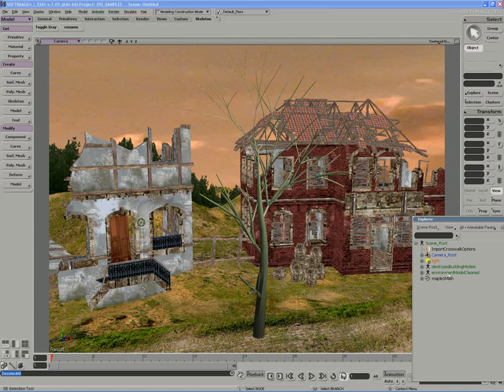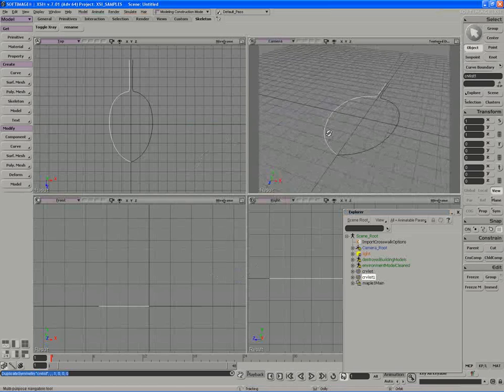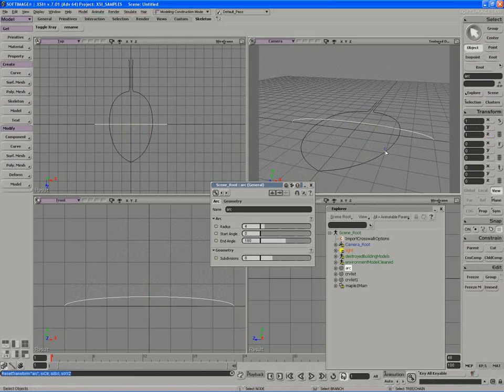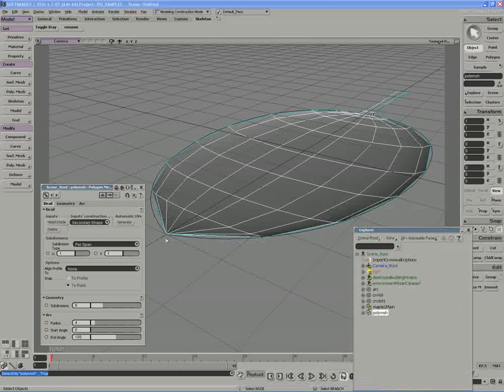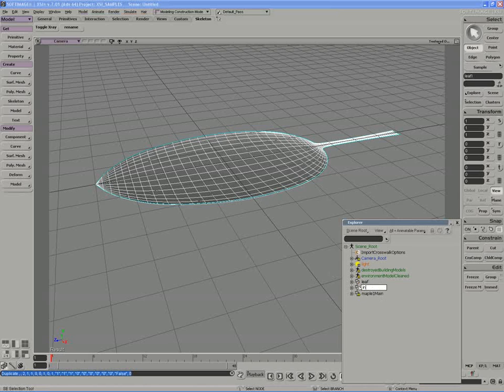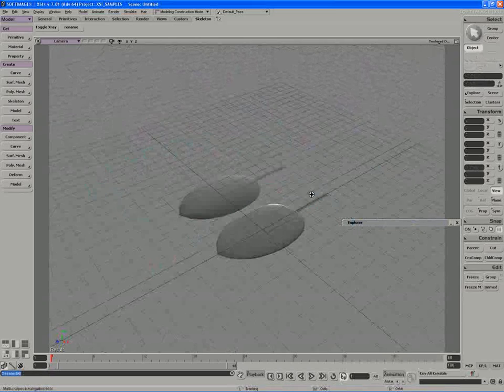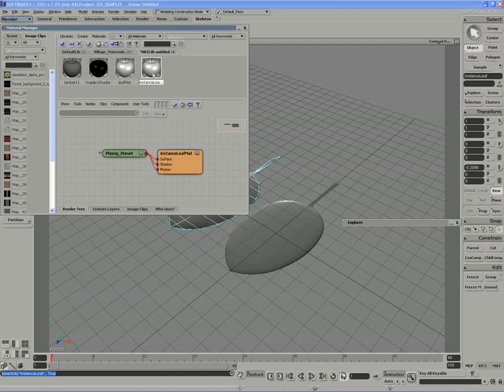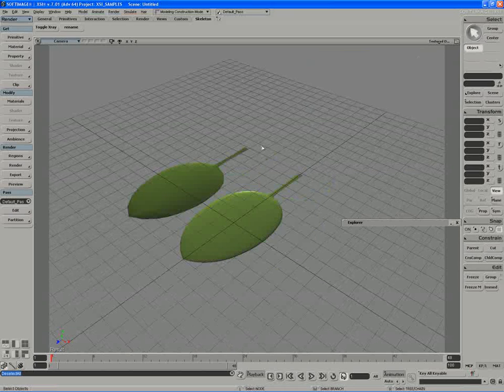2. Creating Leaf Geo Main Leaf Instance Leaf Birail